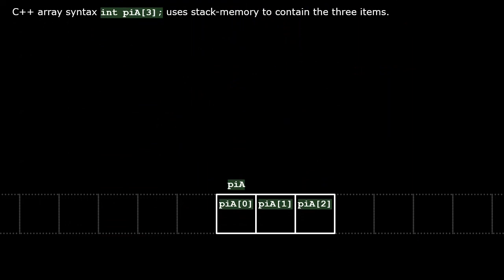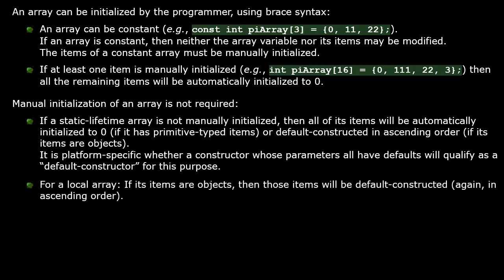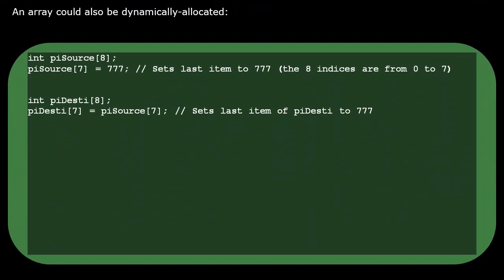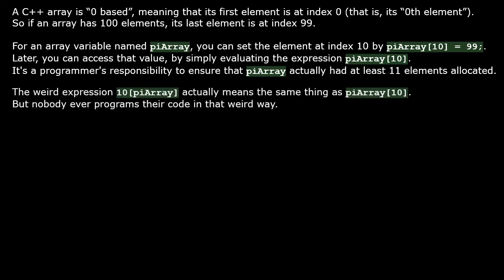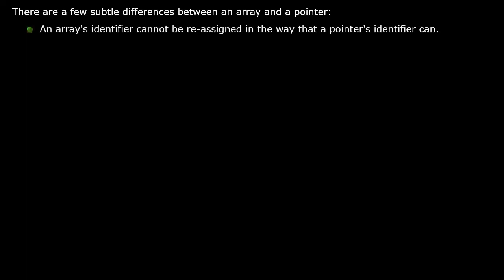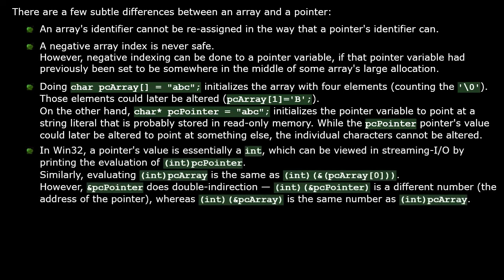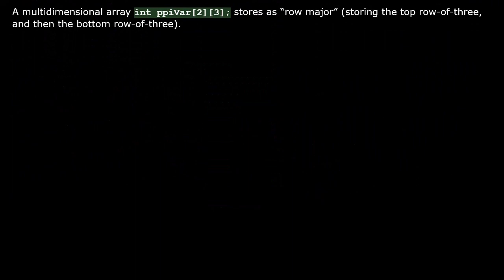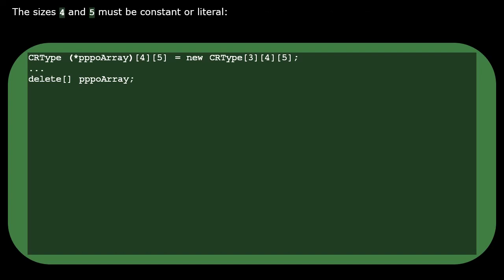C++: Arrays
Welcome to the Cow Corporation's series of videos about software engineering. The topic of this video is arrays in C++.

0:00 Intro
0:24 Video
11:29 Outro